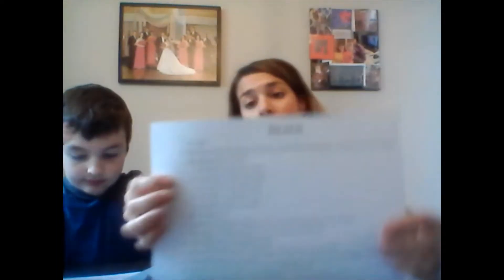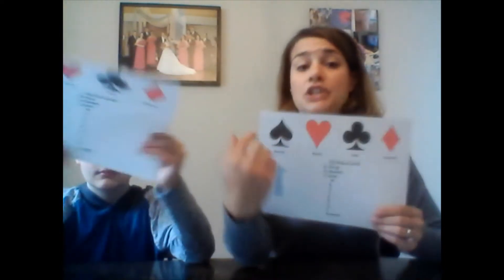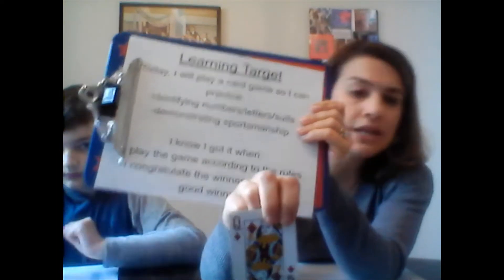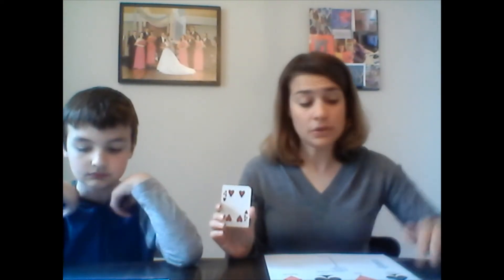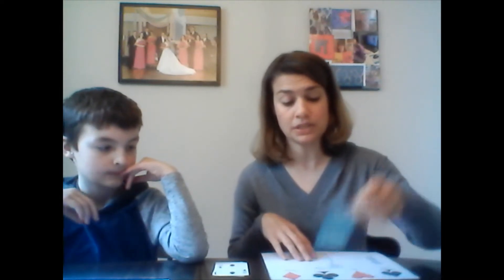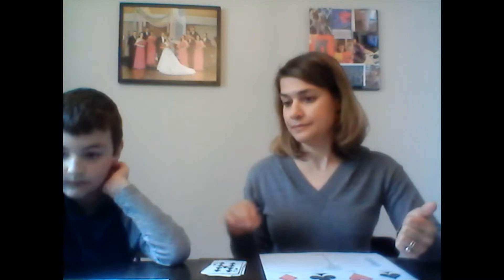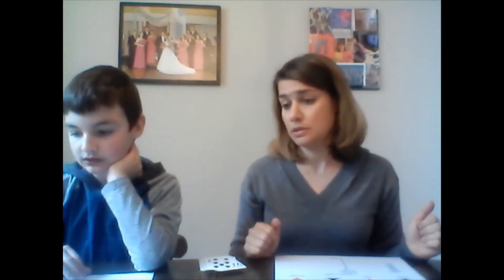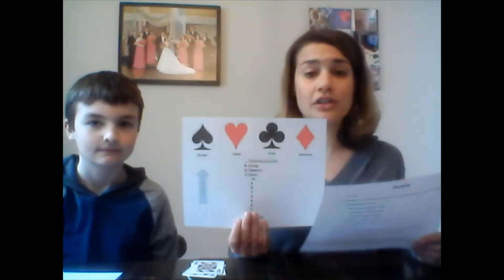Stop and Go Card Game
In this video, you will learn how to play a fun card game, Stop and Go. All you need is a deck of card.